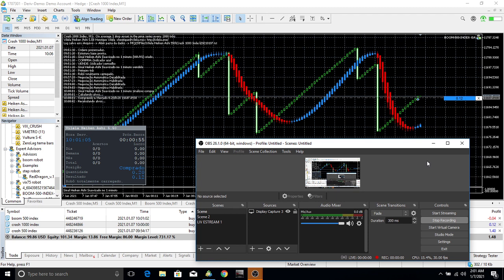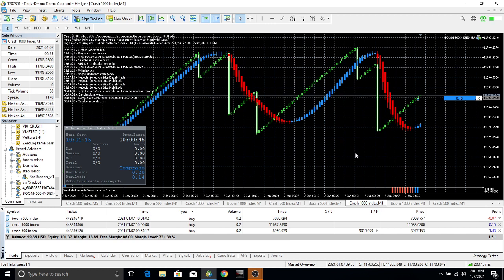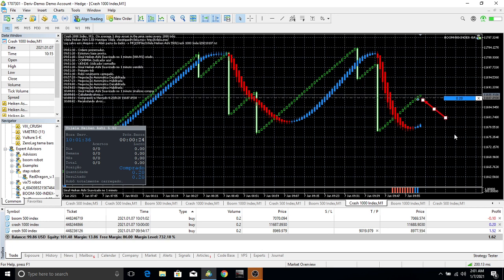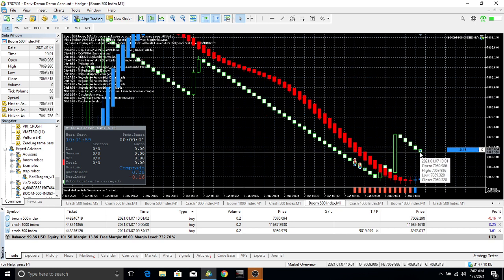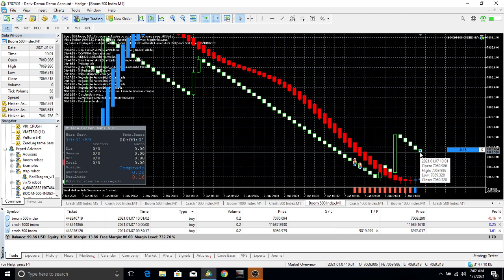Boom and Crash trading bot - How to trade successfully with the Special Bot 2021 (trade hand free)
DO YOU WANT TO GET MY AWESOME INDICATOR OR BOT WORTH $200 FOR A LOW PRICE?

You want to join our VIP ROOM?